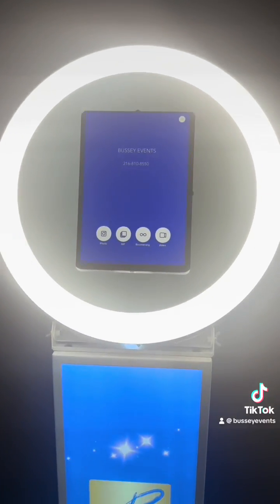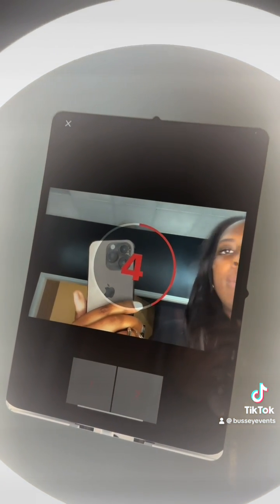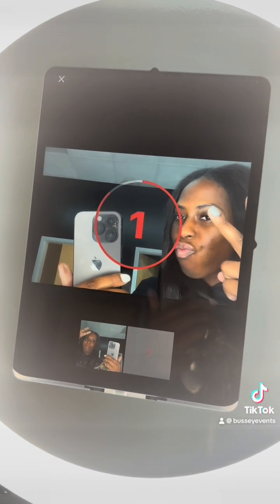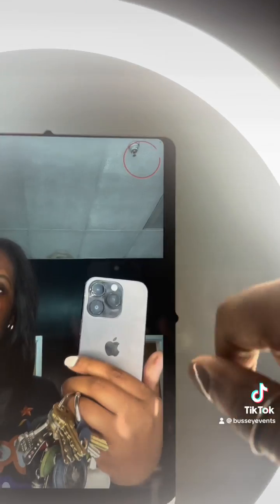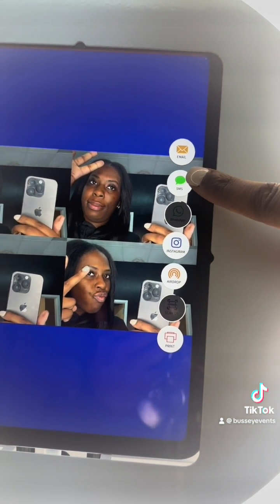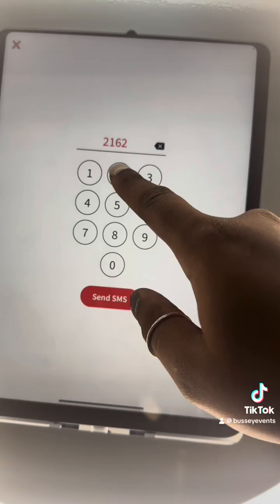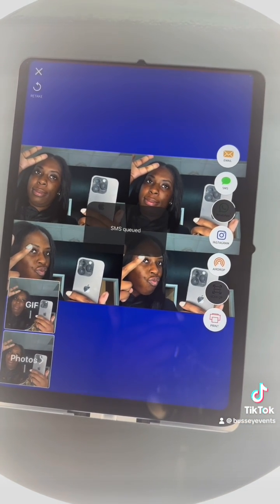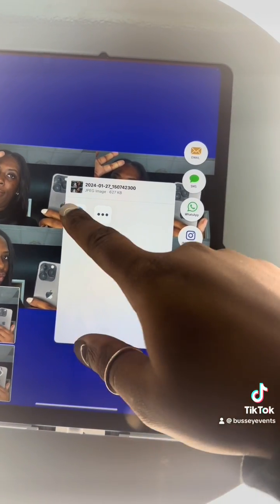Digital PhotoBooth Tutorial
At Bussey Events , enjoy a complementary digital Photo Booth. Pictures are texted are airdropped to your phone.